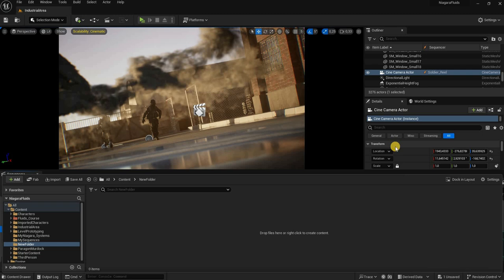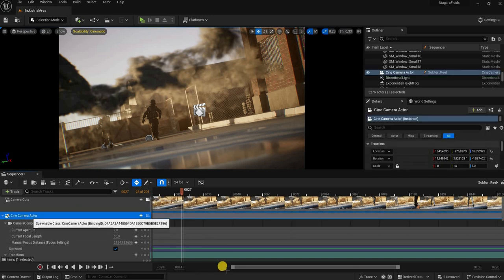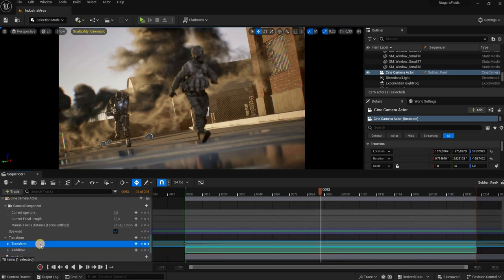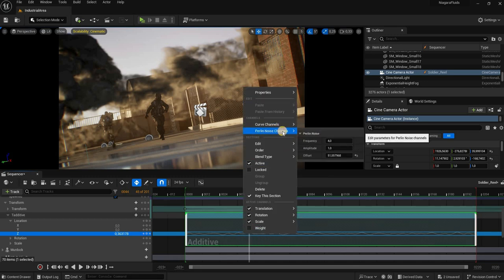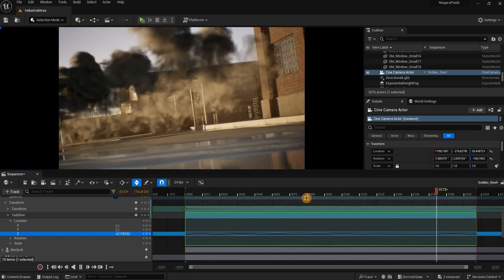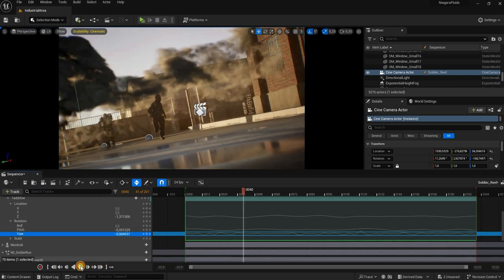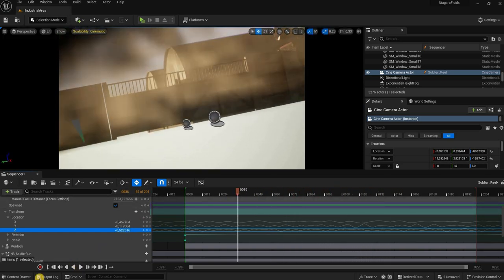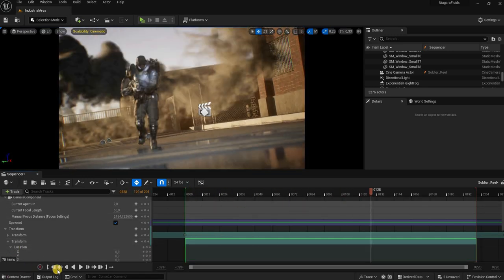Unreal Engine 5 Tutorial || Non Blueprint Camera Shake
In this step-by-step tutorial, you'll learn to easily create a professional Camera Shake Effect in Unreal Engine without using Blueprints. This method is clean, efficient, and beginner-friendly, perfect for cinematic scenes, action sequences, and immersive gameplay moments.

Whether you're working on a game project, short film, or VR experience, adding camera shake can dramatically boost the intensity and realism of your visuals. In this video, I’ll walk you through how to set up camera shake directly through the Unreal Engine Sequencer, so you can avoid the complexity of Blueprints entirely.

🔑 In This Tutorial You'll Learn:
✅ How to apply Camera Shake using Sequencer in Unreal Engine
✅ The best settings for realistic camera shake motion
✅ A no-code solution for a fast and easy workflow